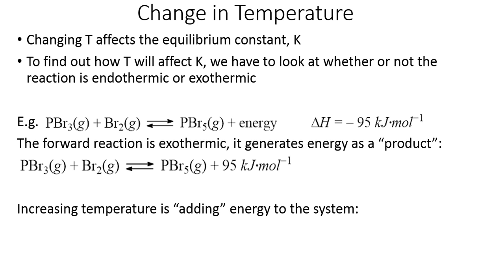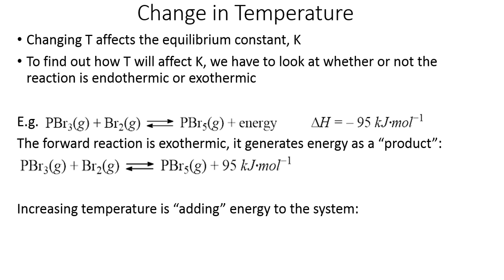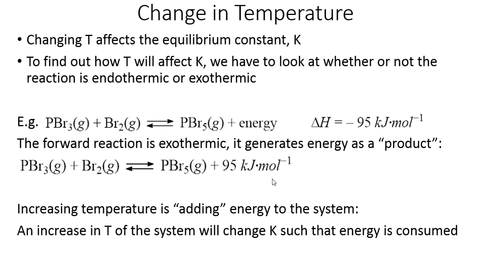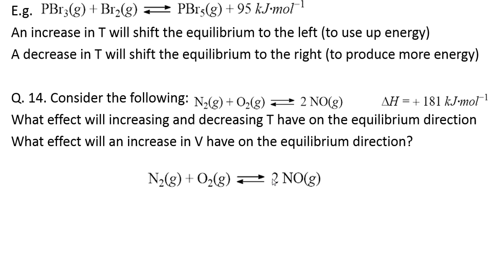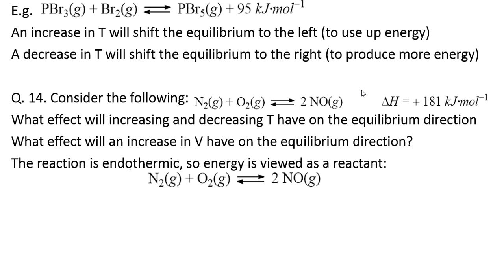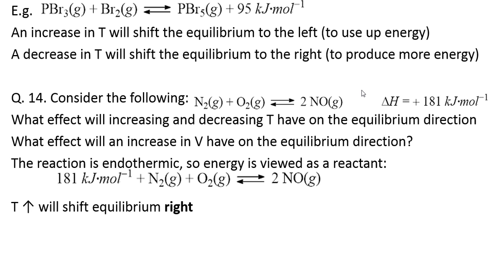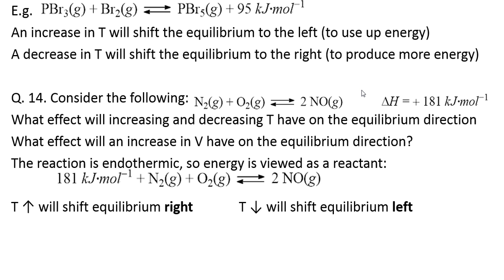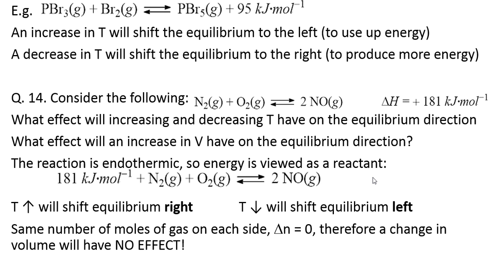Le Chatelier's Principle: Video 3 of 3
Third video of Unit 11: Le Chatelier's Principle